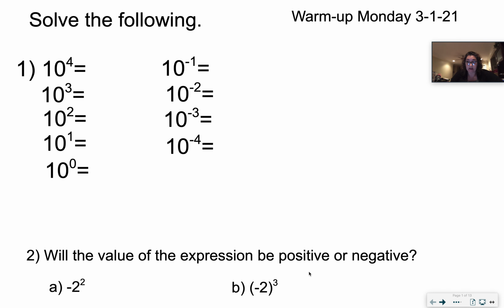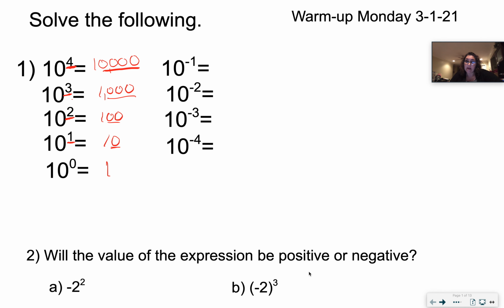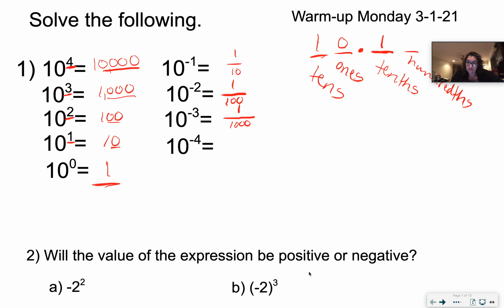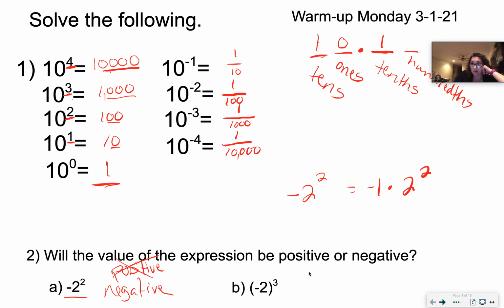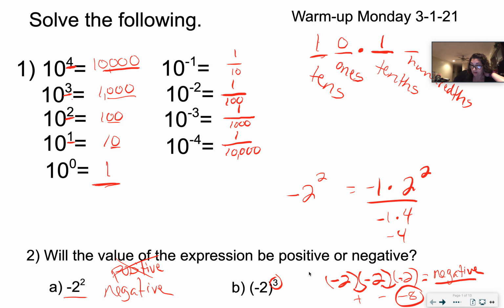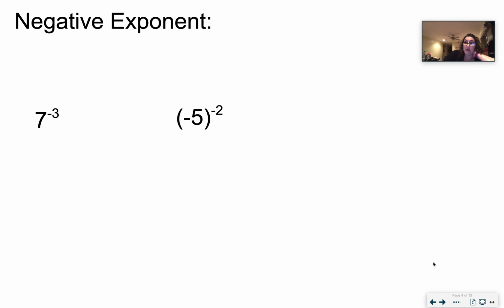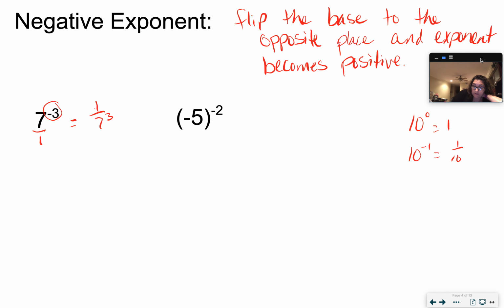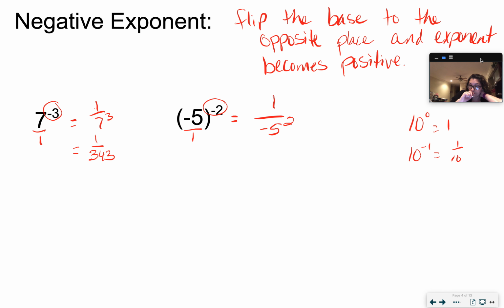Ch. 7 Lesson 1 Part 1